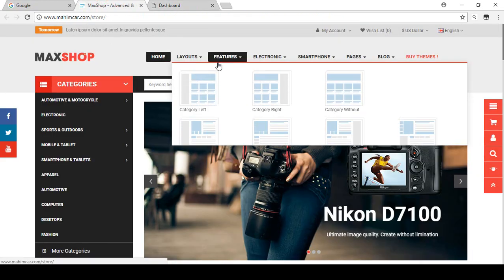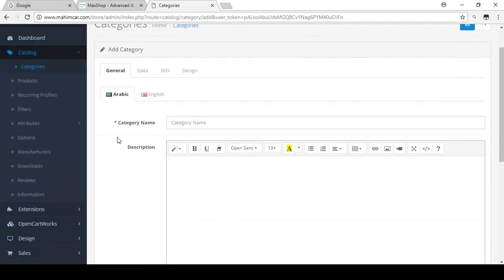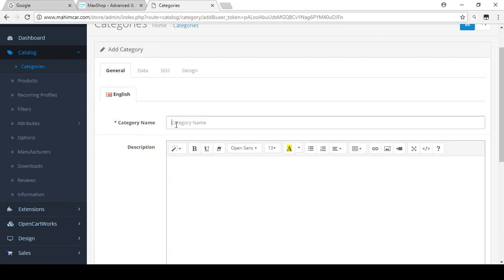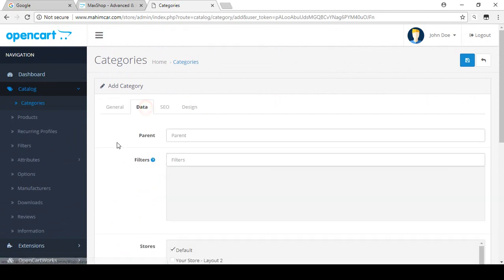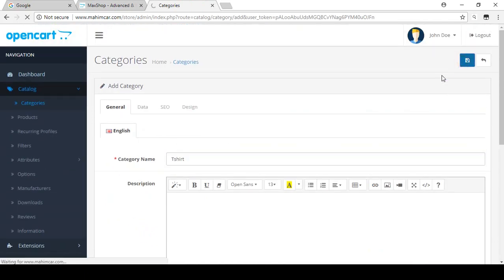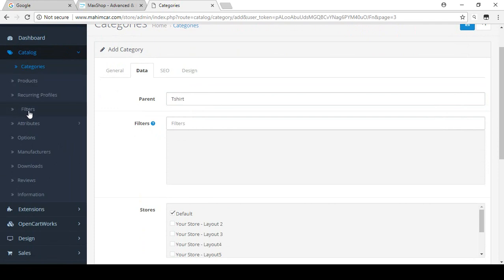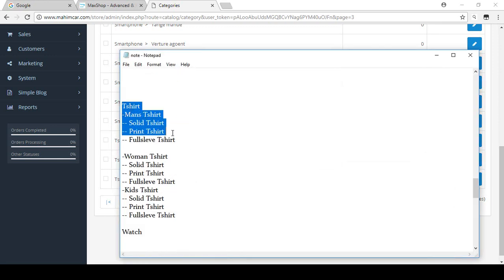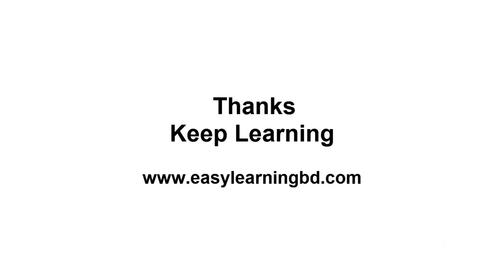Opencart 3 - How to Create Categories and Sub Categories in Opencart | Ecommerce Course